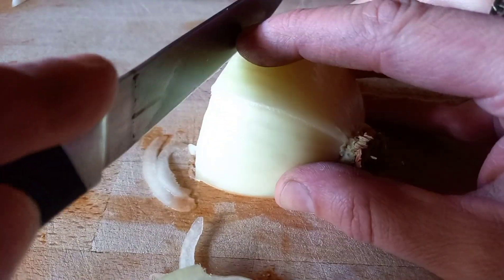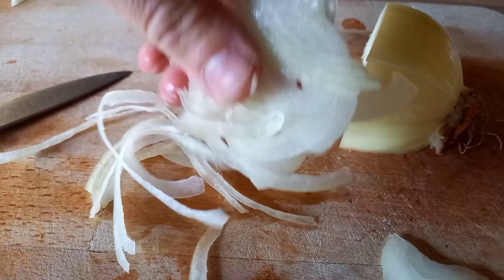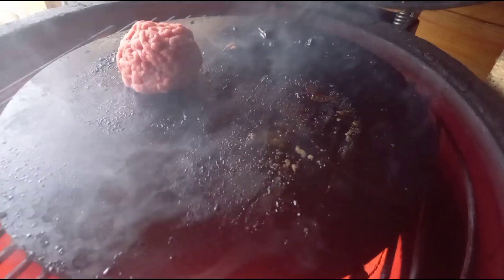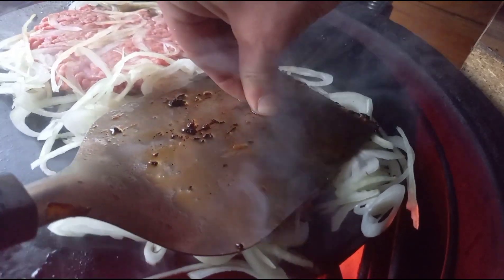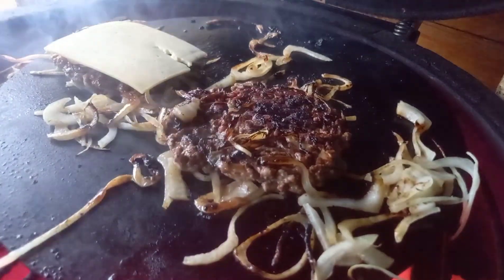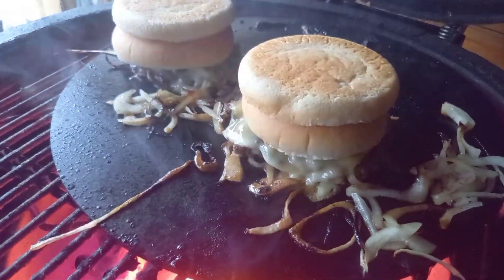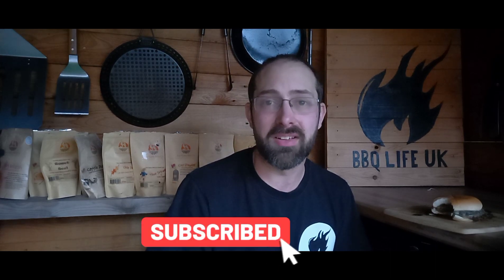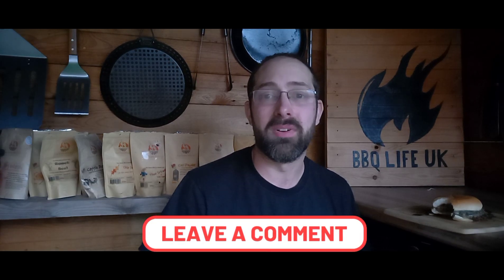HOW TO MAKE AN OKLAHOMA SMASH BURGER || BURGERS AROUND THE WORLD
On todays episode of burgers around the world I how you how to cook the iconic oklahoma smash burger.

The steel plancha i use in this video is available from steel smokin

My socal media:
8